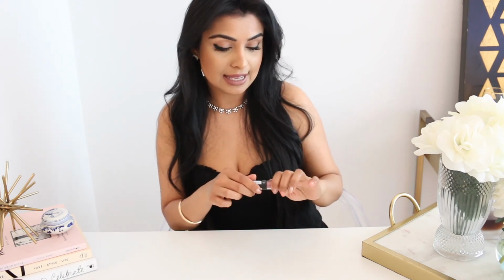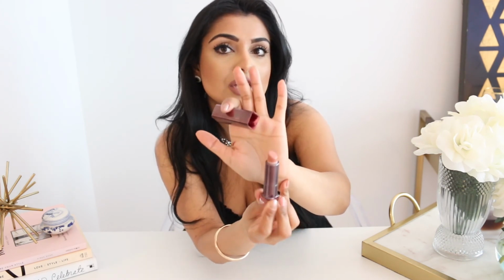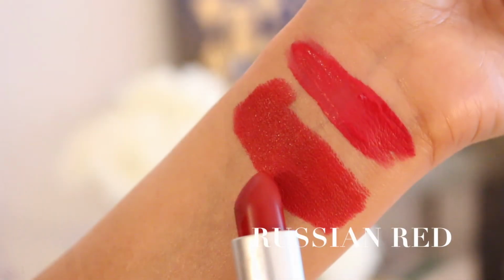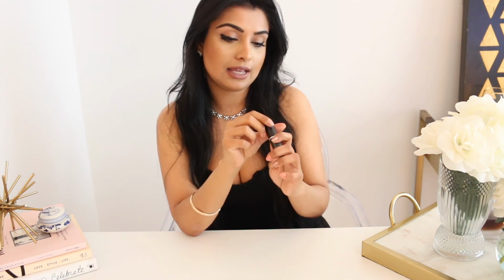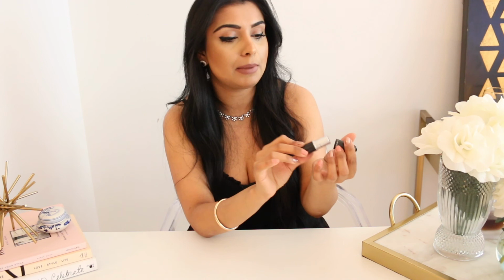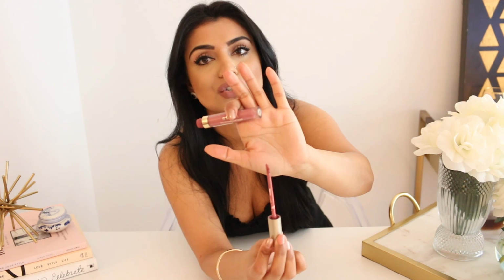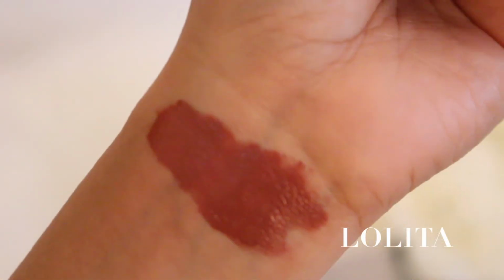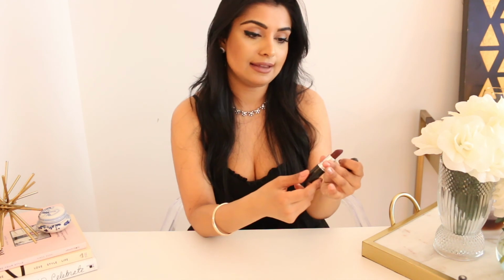My Favorite Lipsticks (Swatches)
This video has been one of my most requested video and I believe one of my longest videos as of yet since I LOVE talking about makeup with you lovelies! In this video, I will be sharing my top favorite lipsticks of all time!! I have included a wide range of colours from nudes, reds, pinks and vampy shades with swatches. I hope you enjoy this video and find a shade which suits your style!

Products Mentioned:

Nudes:-
- NYX Whipped Caviar
- MAC Twig
- MAC Blankety
- NYX Lingerie 06
- Covergirl Delish Regal

Reds:-
- MAC Russian Red
- MAC Ruby Woo
- LA Girl Frisky

Pinks:-
- MAC Mehr
- MAC Pink Nouveau
- MAC Flat out Fabulous
- Stila All Day Patina
- Kat Von D Cathedral
- Kat Von D Lolita

Vampy:-
- Kat Von D Vampira
- MAC Sin